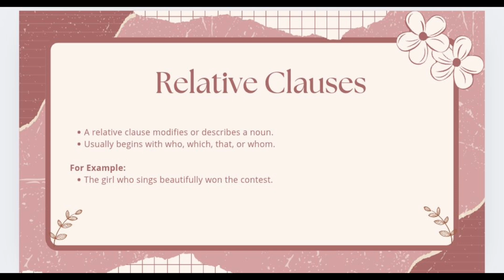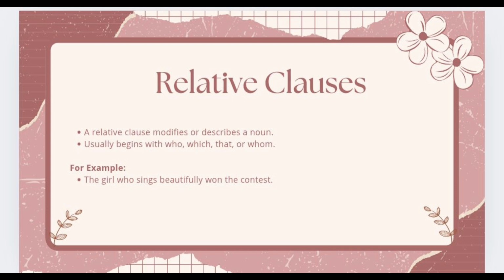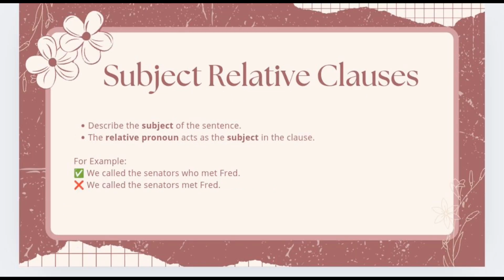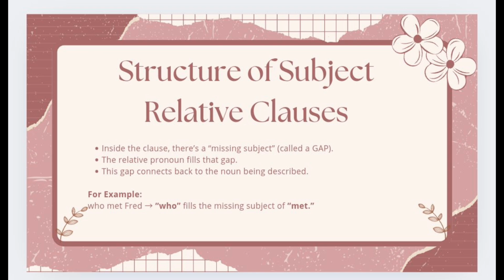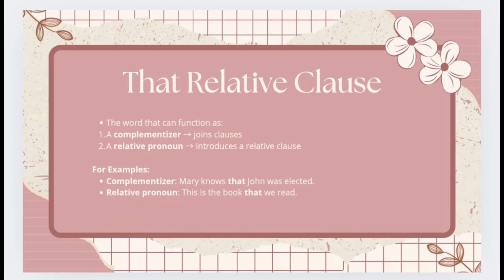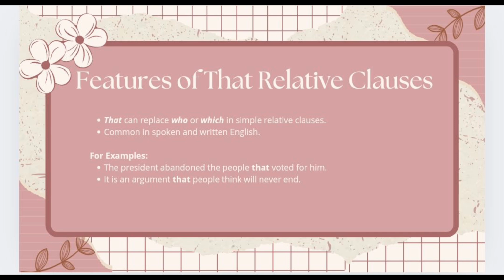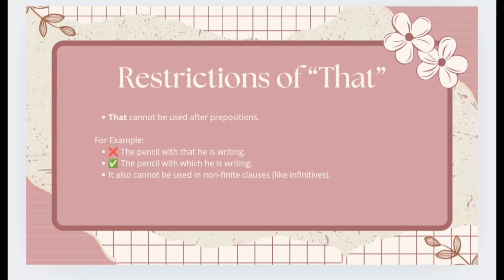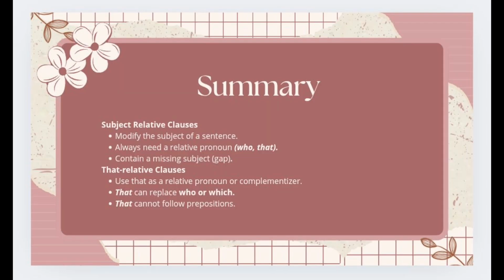ROSAL, KYLA S. - ELS 105 REPORT LECTURES 23-24